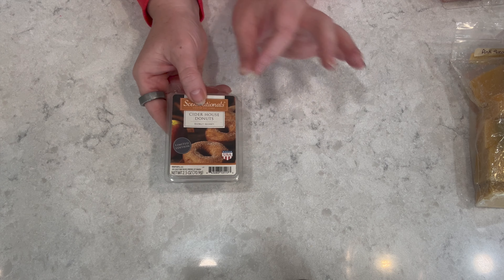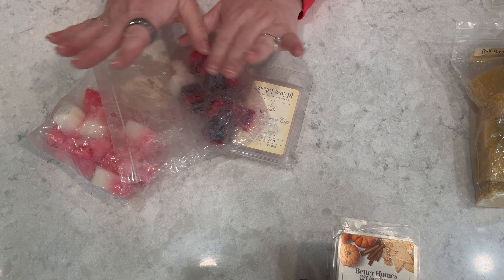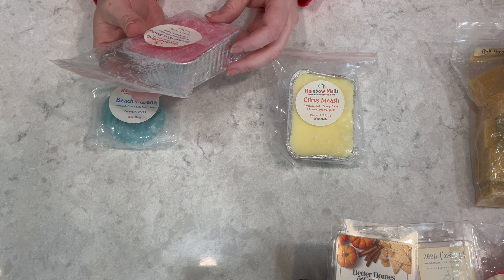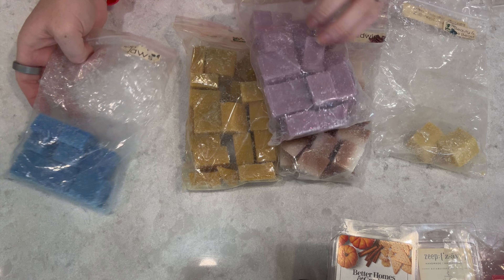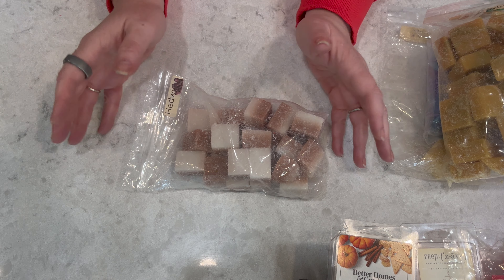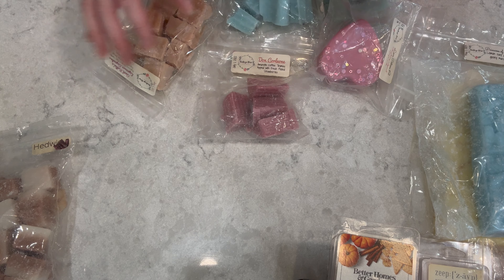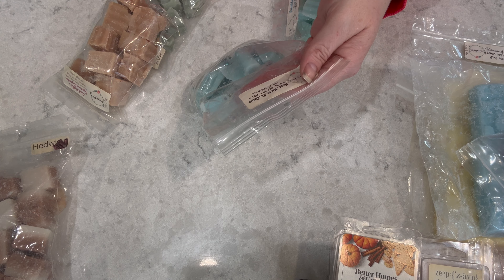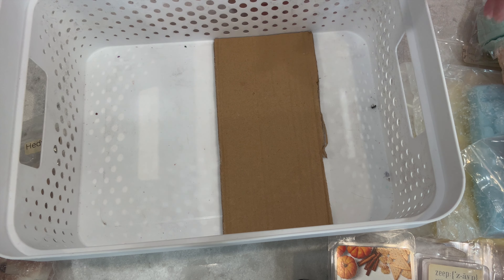APRIL MELTING BASKET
Hello everyone!  2024 is going by way too fast!  That said, here is my melting basket for April.  Lots of great smelling things.  Thank you all so much for your support. Hope you enjoy!

Snap Chat: CanadaKim1978
***Nelson’s IG: adventure_submariner